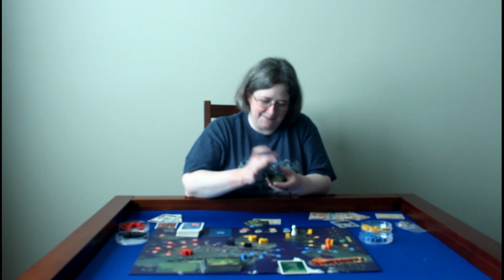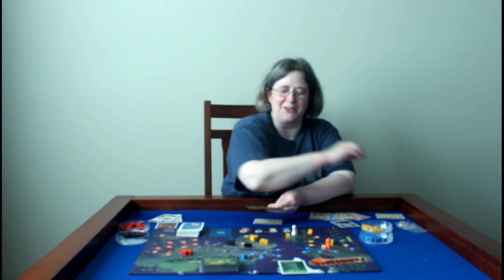Pandemic - Jen Talks Games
Jen from The Faithful Sidekicks geeks out about a game she loves - Pandemic!

This is the game that introduced us (and many other people) to cooperative boardgaming and is still a masterpiece of coop game play!

For geeky fun songs as well as well more board game reviews check out